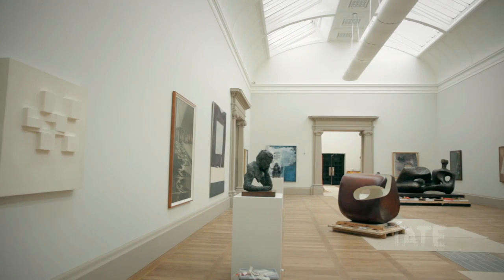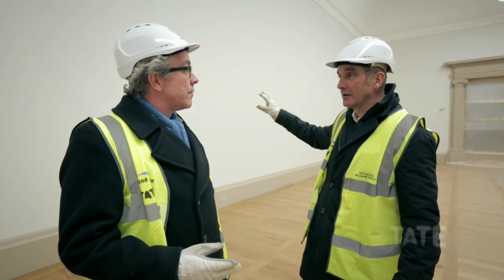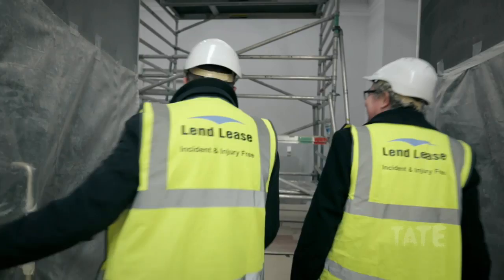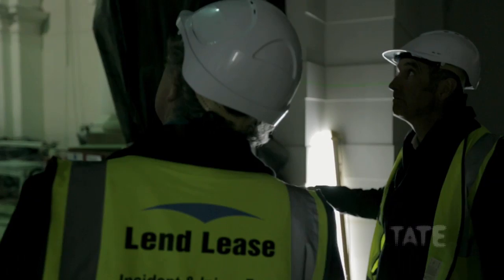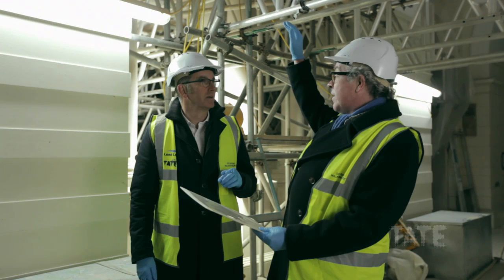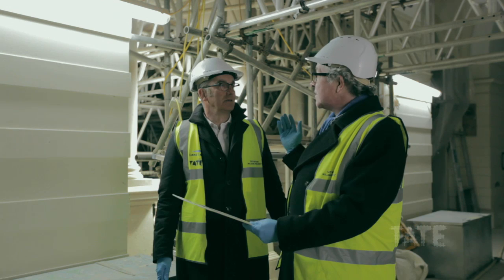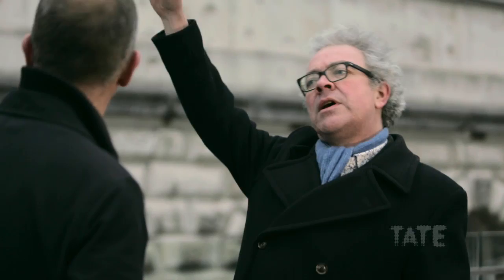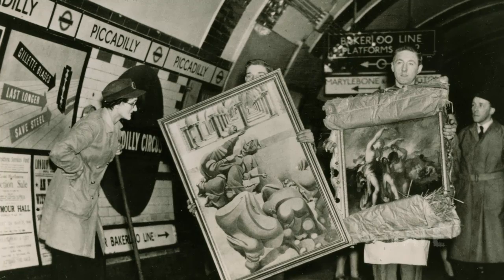Kevin McCloud at Tate Britain – Part 1: Origins | TateShots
Kevin McCloud takes a tour of Tate Britain with curator Chris Stephens, discovering intriguing traces of its architectural past, including shrapnel damage from the Second World War and a mysterious note left by workmen renovating the building over a century ago.